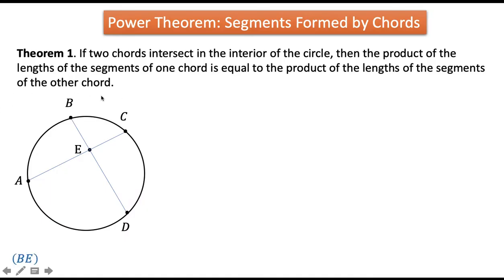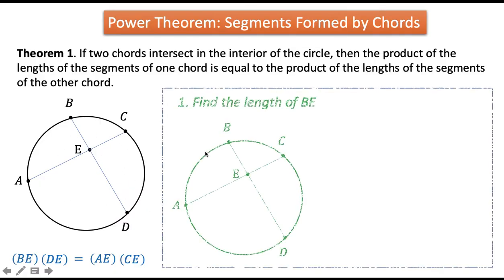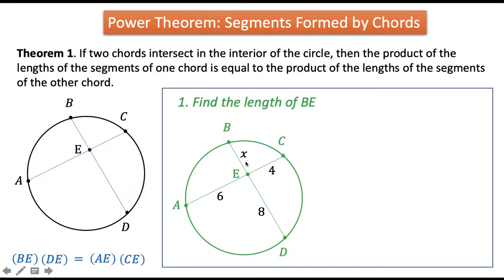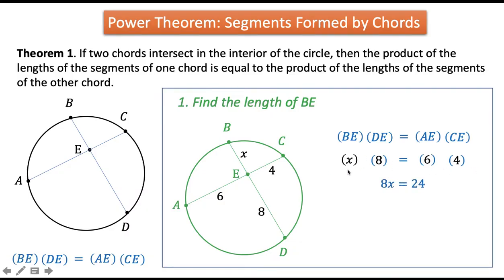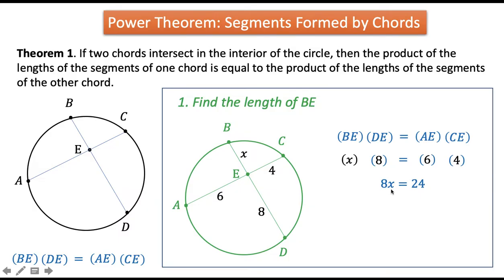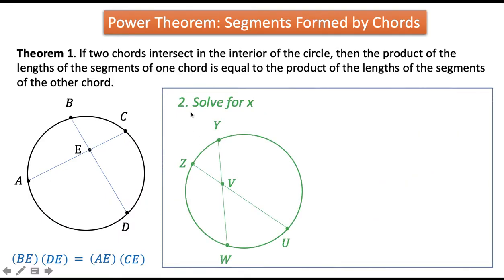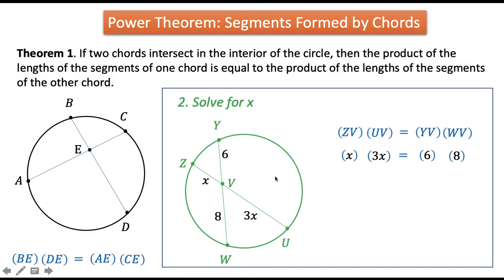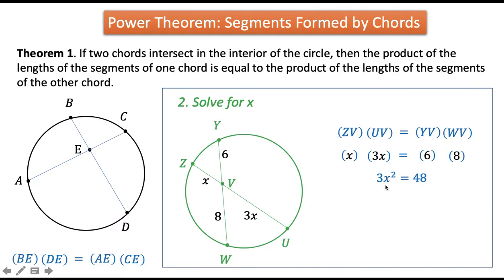Power Theorem 1 Segments Formed by Chords